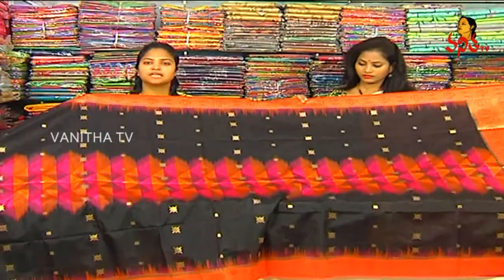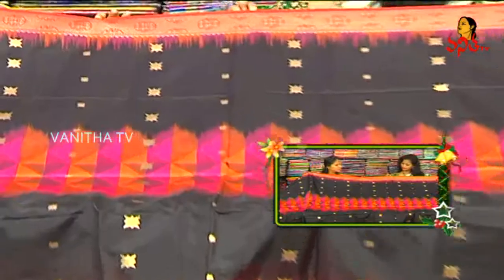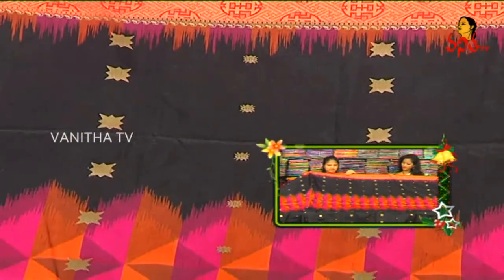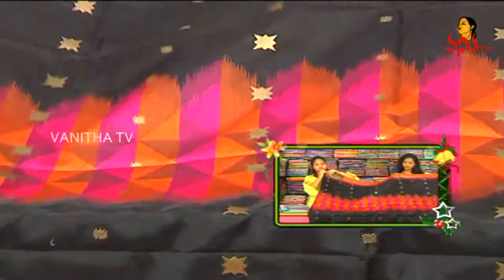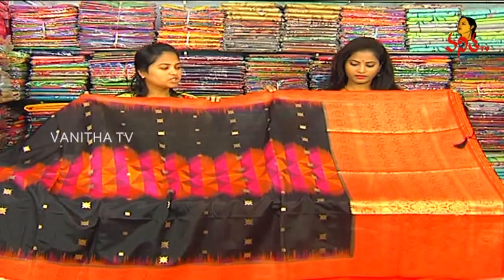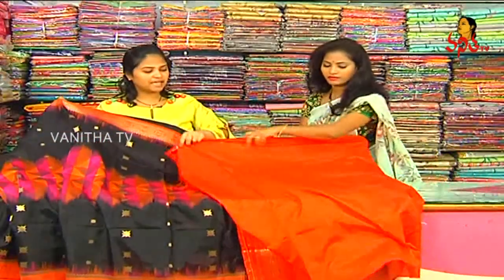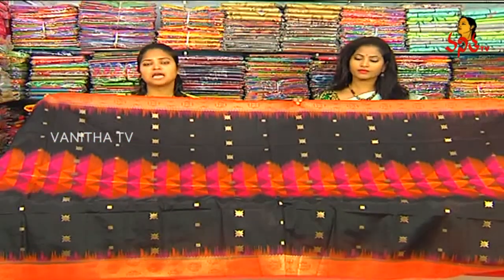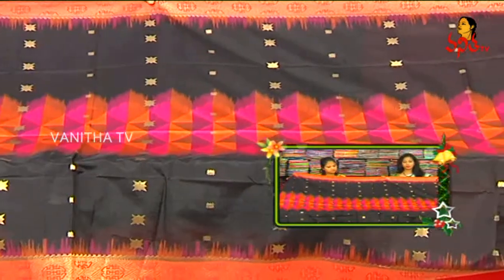Beautiful Banaras Soft Silk Black Saree | Latest Sarees Collections | VanithaTV